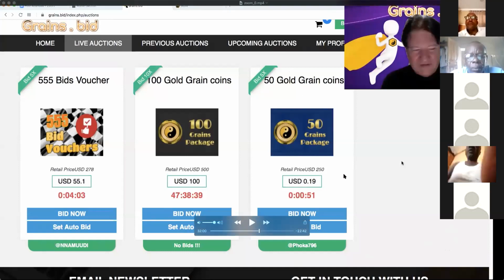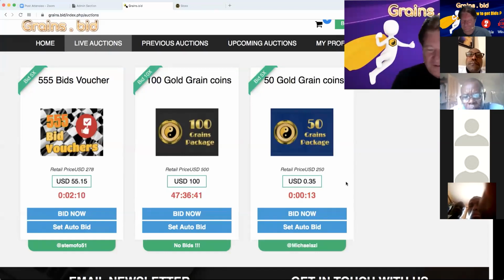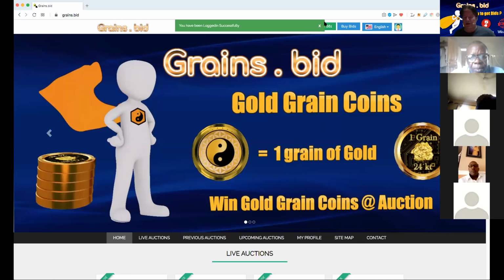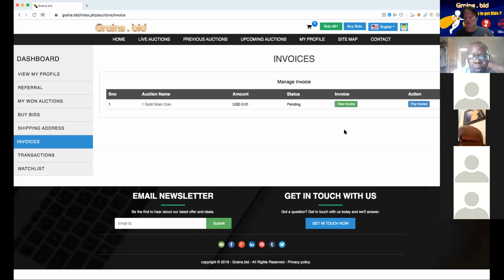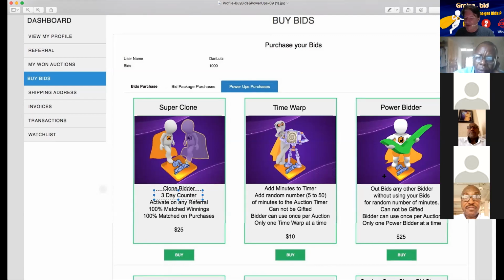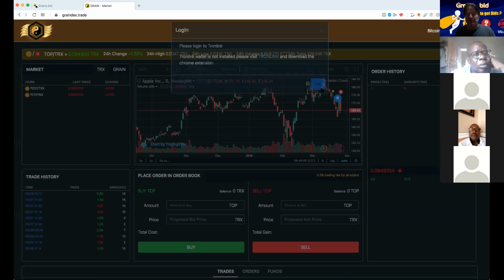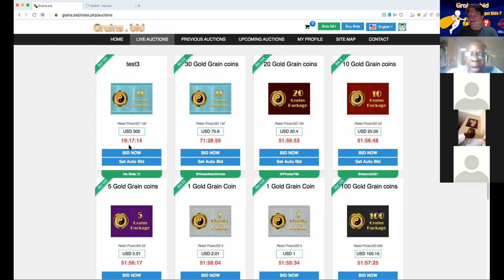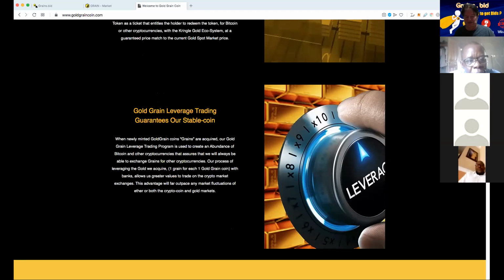Grains.bid- Training of Sylvester's Group.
Steps to make a Grains.bid account
Use the same Email as You have for GoldGrainCoin.com
2) Enter Your Email
3) Click Get PassCode
4) Go to your email and get the PassCode (Check your spam)
5) Go back to Grains.bid and enter the PassCode
6) You will be logged into your account
7) Your Password has been emailed you you.
8) Remember... Take you Password and Log to in the next time!